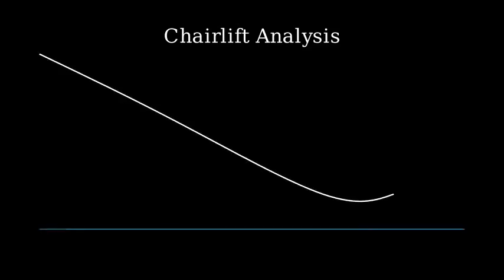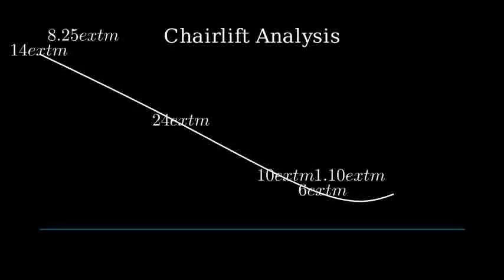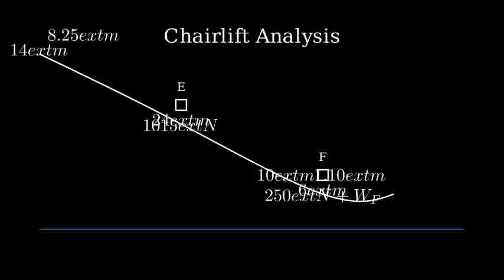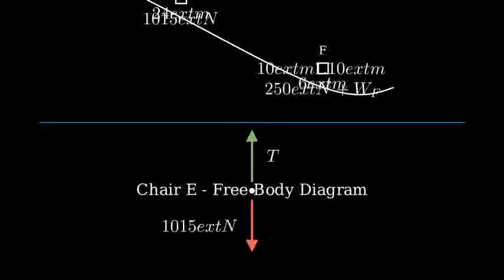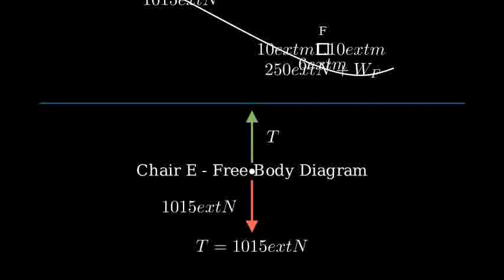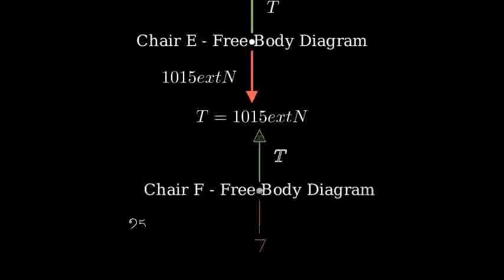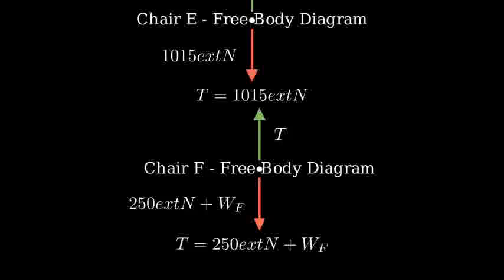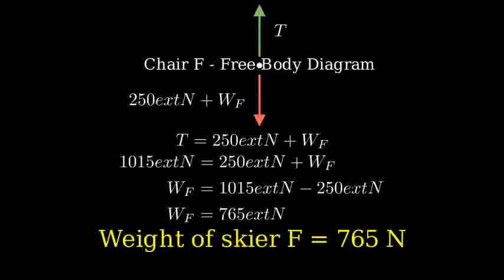A chairlift has been stopped in the position shown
In this video, we solve a physics problem by analyzing the forces acting on a ski lift system. Using free-body diagrams, we determine the tension in the cable and the unknown weight of a skier.
Key Topics Covered:

    Understanding forces on Chair E and Chair F
    Drawing free-body diagrams for accurate analysis
    Applying equilibrium conditions to find the forces
    Step-by-step calculation to determine the skier's weight

Watch till the end to master force analysis and equilibrium concepts in physics!